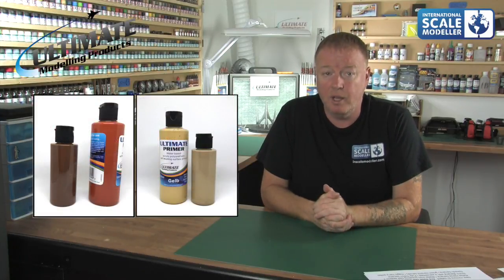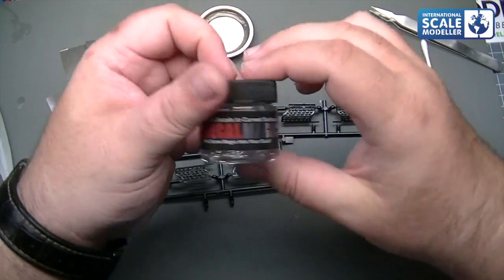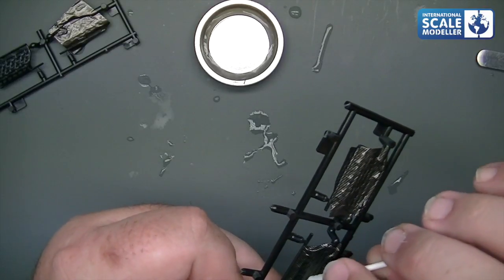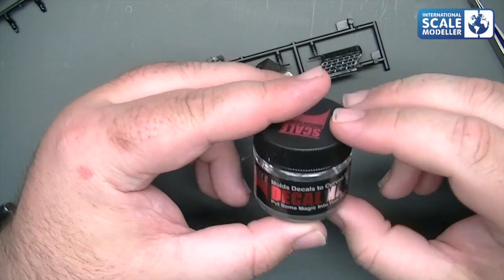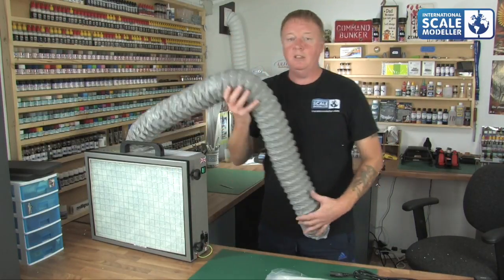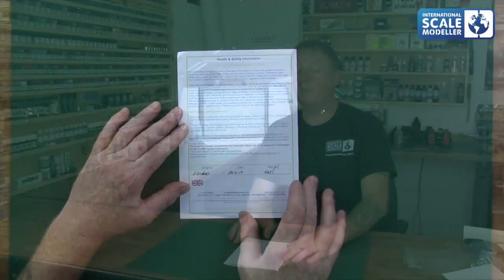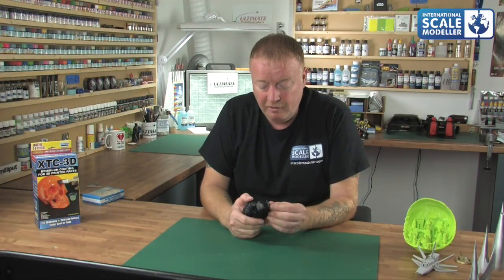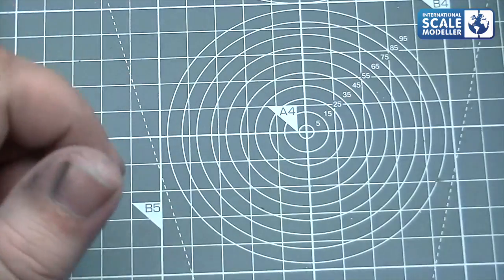ISM News Show September 2017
Our last ever ISM News Show. !!!